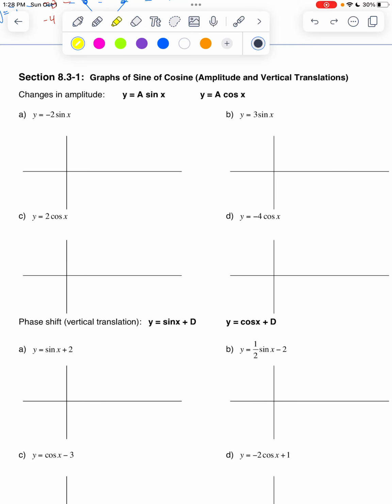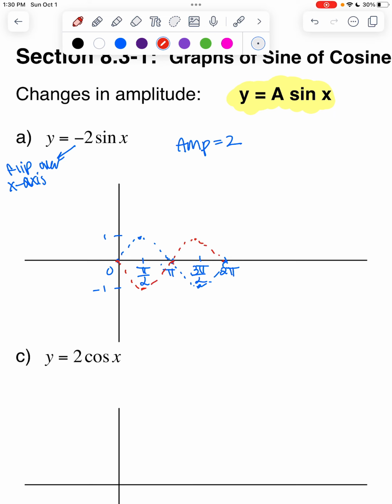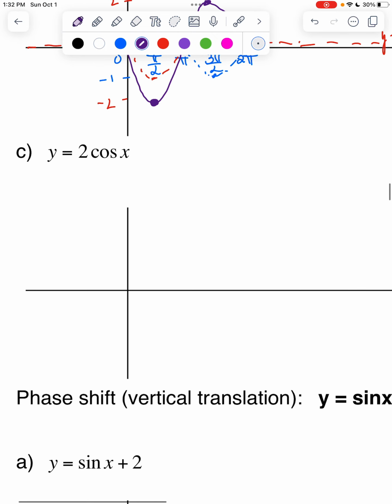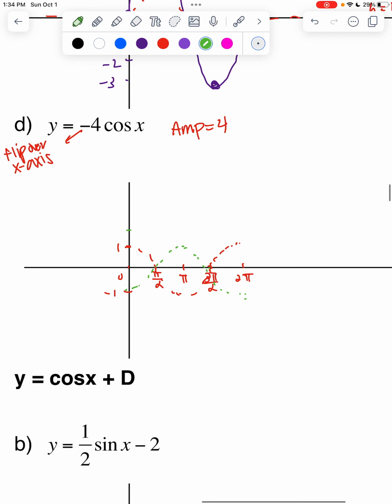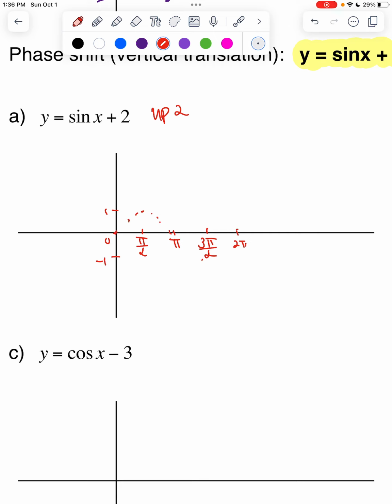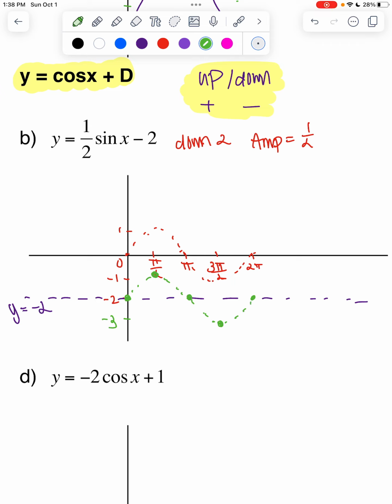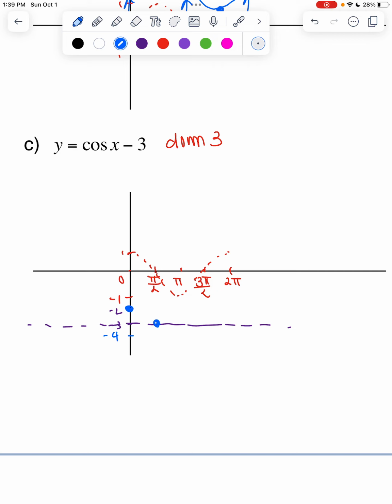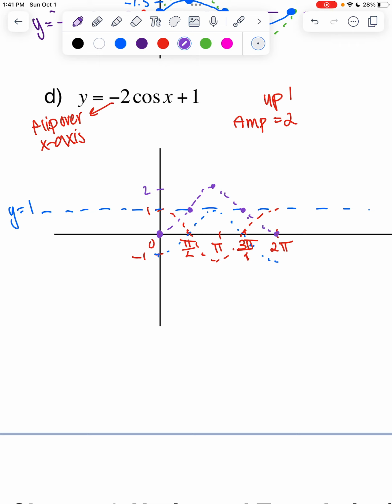Ch 8 Section 8.3-1